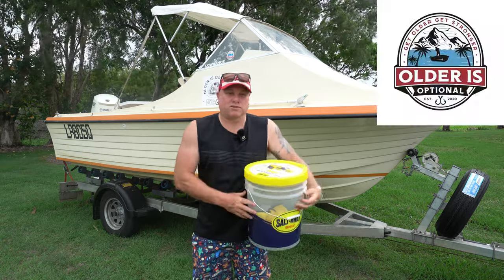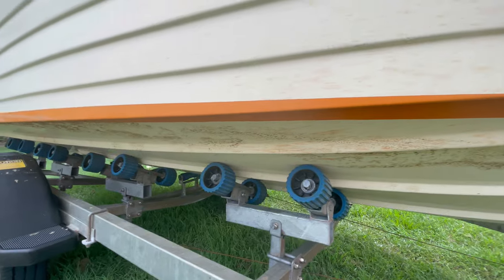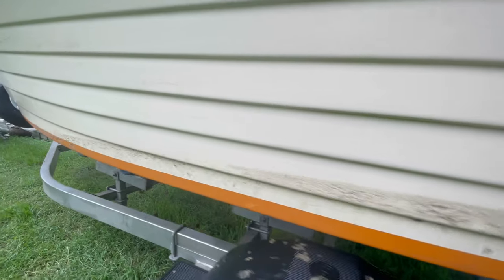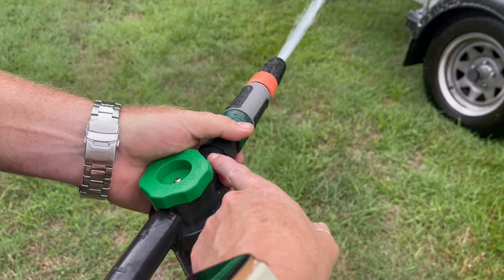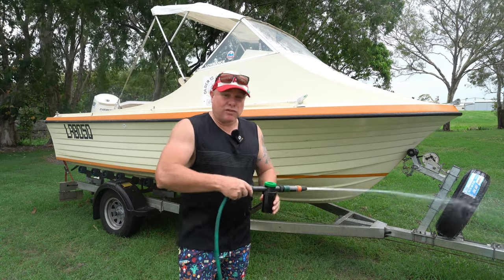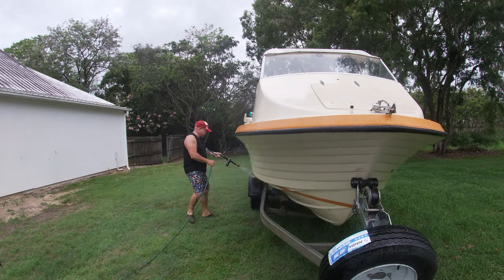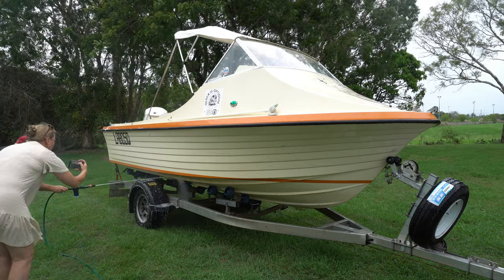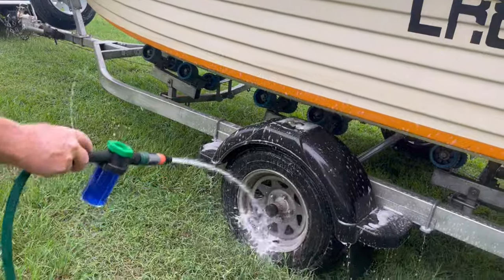Why Saltaway is a Game-Changer for Cleaning Boats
Is Saltaway any Good for cleaning your Boat after a busy day out fishing.  Does Saltaway  remove the grime and dirt from your boat.

salt
waverunner
away
seadoo
boats
jetski
pwc
kawasaki
boating
salt off
salt away
flush
fishing
watercraft
saltwater
clean
the watercraft journal
sea doo
jet ski
salt-away
ocean
wave runner
personal watercraft
sea-doo
runabout
suzuki
60hp 4 stroke mercury
salt a way
flushing
stabicraft
mercury
product review
flushing outboards
washing boats
boat maintance
boat cleaning
boat cleaning tips
boat detailing
boat cleaning hack
boat cleaning tricks
how to clean a boat
boat washing
boat detailing business
marine detailing
boat cleaning business
cheap boat cleaning tips
detailing
removing stains from boat
auto detailing
deep cleaning
disaster detail
cleaning a boat
the detail geek
how to clean your boat
interior car cleaning
nastiest car ever
detail geek 2
barn find restoration project
car detailing business
car detailing
car cleaning
mad detailing
first wash
boat maintenance
boat
boating
asmr car detailing
abandoned barn find
abandoned barn finds
car detail
stauffer garage
ammo nyc
satisfying video
barn find
fish blood stain
how to buff and wax a boat
ski boat
fishing boat
wax boat
boat polishing
moldy boat
detailing business
abandoned
boatus
clean boat seats
cleaning
how to detail a boat
buffing a boat
how to buff a boat
boat cleaner
boat wash
satisfying
fishing
rust
carpet cleaning
boats
center console
mobile detailing
how to remove fish blood stains
remove hard water stains boat
clean vinyl boat seats
clean vinyl boat seats mold
how to clean fish blood off boat
clean fish blood from boat
remove mildew stains from boat seats
how to wash a boat
boat washing tips
remove stains from boat
remove stains from boat deck
how to remove mold from vinyl seats
how to remove mold from vinyl boat seats
bar keepers friend
remove fish blood from boat deck
how to clean stains on boat seats
remove stains from boat seats
oxiclean stain remover
remove fish blood
how to remove hard water stains on boat
vinyl boat seat cleaning
how to remove fish blood from boat deck
nasty carpet cleaning
boat up keep
bass boat maintenance
boat detailing tutorial
remove unwanted stains
clean a boat
how to wash boats
boat upholstery cleaning
boat detailing at home
tips and tricks
bleach on a boat?
washing a boat
from trash to gold
marine detailing business
how to clean and wax a boat
how to become a boat detailer
how to wash and wax a boat
how to wash and wax a boat properly
wax a boat
how to polish a boat
best boat wax
how to wax a boat
boat vinyl
boat hacks
clean boat
interior detail
detailing transformation
detailing interior
exterior detailing
complete disaster
bayliner boats
interior cleaning
interior detailing
steam cleaning
boat tip
hull cleaning
cleaning tip
boat stain
jon boat
cleaning fiberglass
detail u
marine cleaning
yellowfin 36
waxing boat
buffing boat